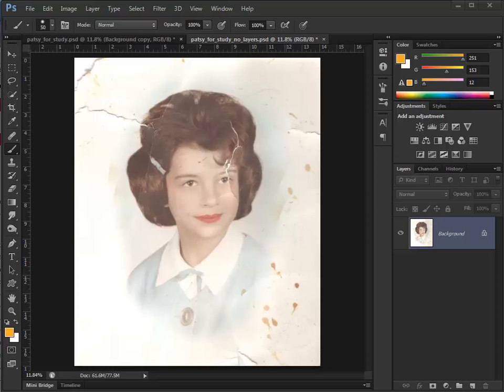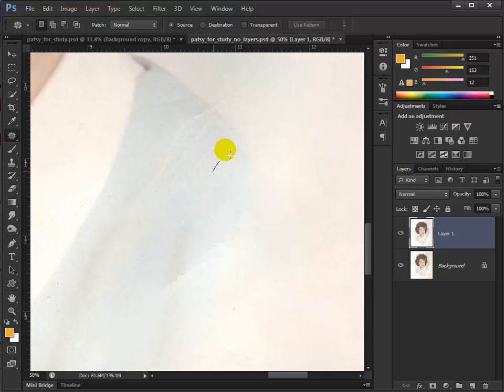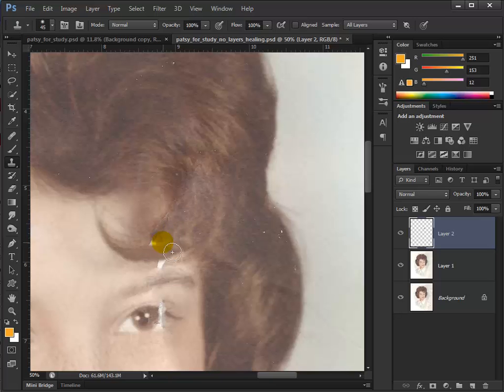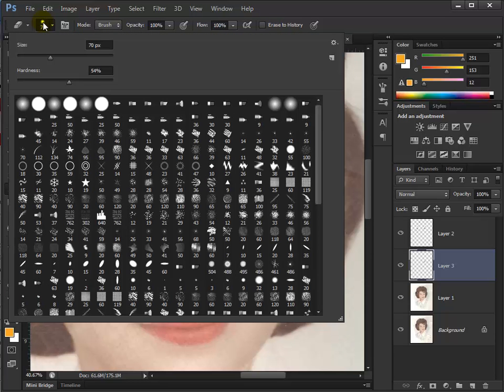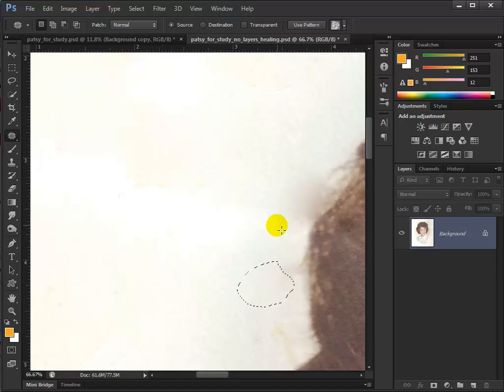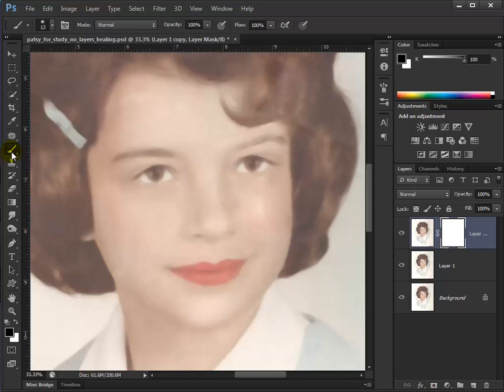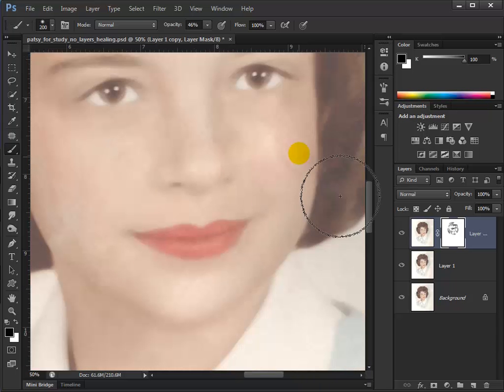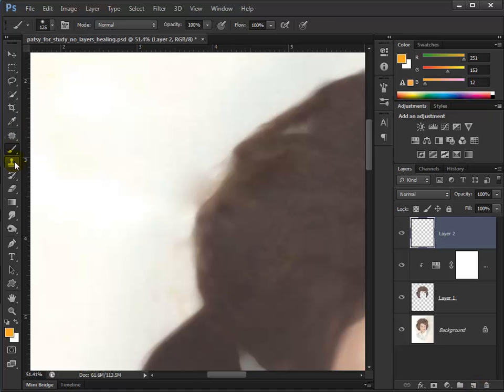Photoshop - A Complete Photo Restoration (NEW)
Many people are charging big bucks to do photo restorations, so hopefully this video can get your started learning just how to go about doing a restoration job. Lots of practice, hone your skills, and you can start doing this for the big bucks as well.